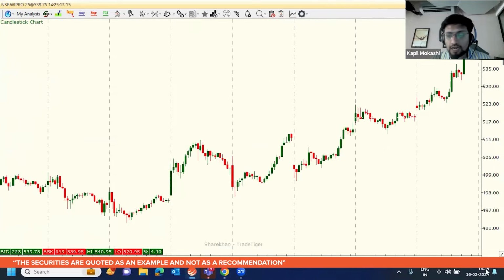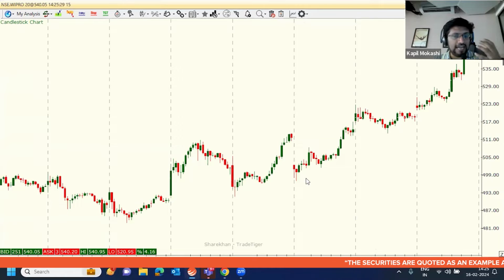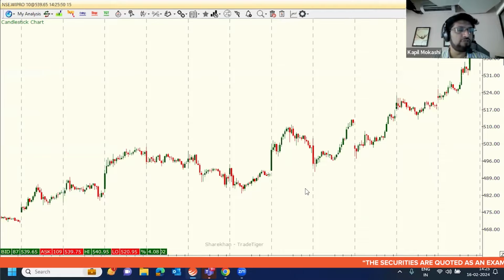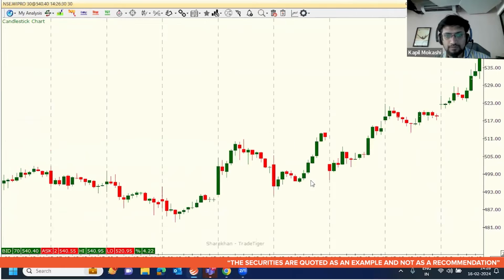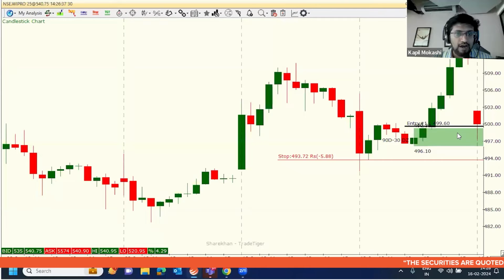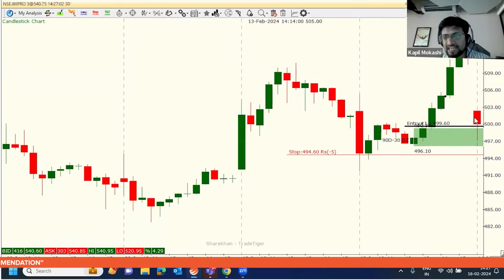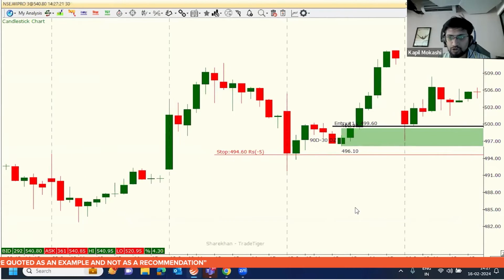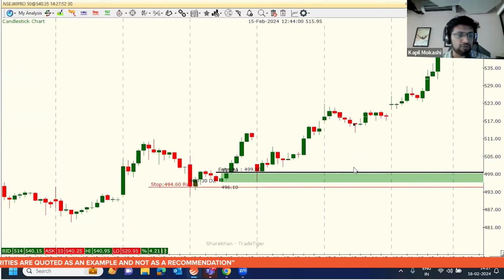Trade of the Week | Morning Trade in Market Panic | Wipro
Watch this video by Mr. Kapil Mokashi - Head Education, Products & Sr. Instructor. Here has demonstrated an intra-day trade planned in one of our sessions based on our proprietary strategy of demand and supply.
In this video, you will learn about the trade setup that we planned for  Wipro. The whole idea of this video is to understand the process of identifying and planning the trade.